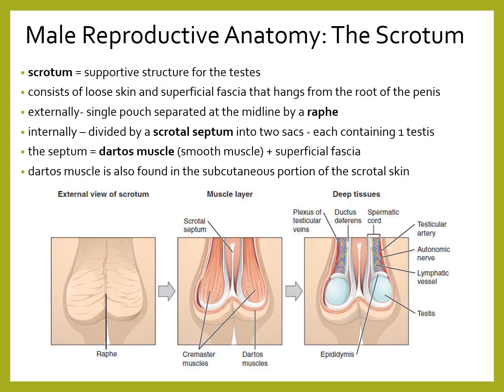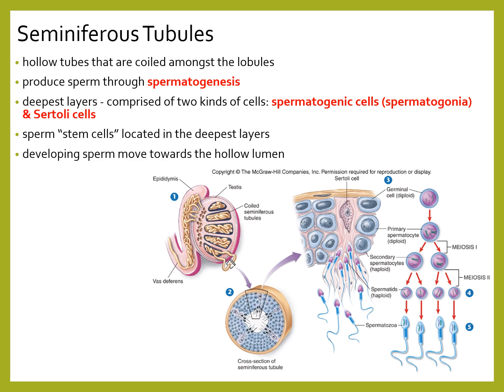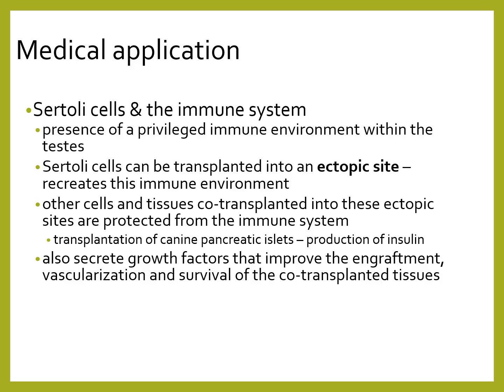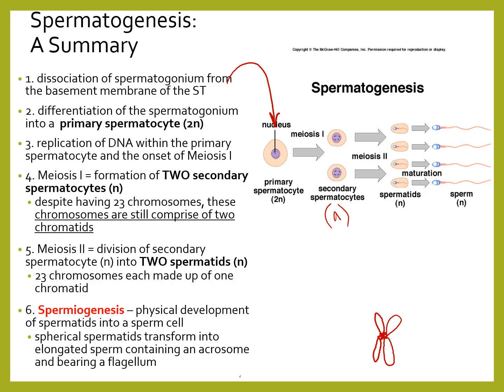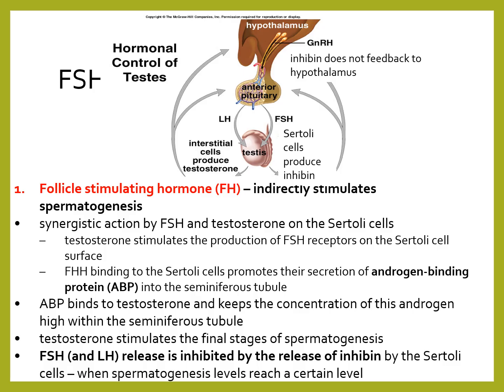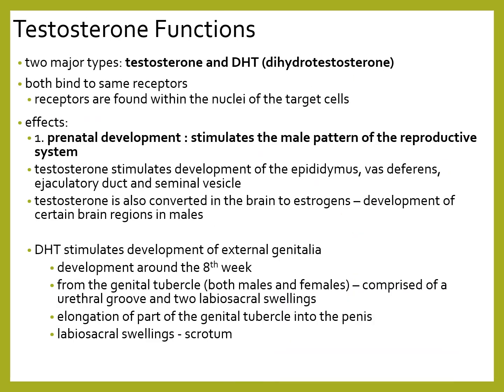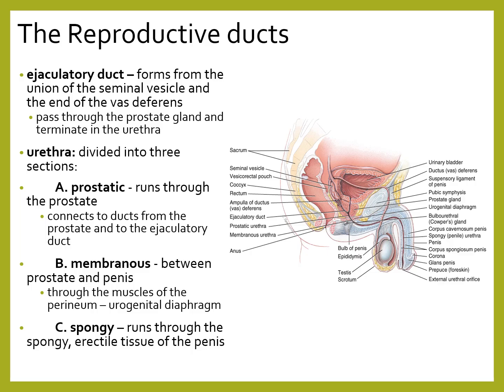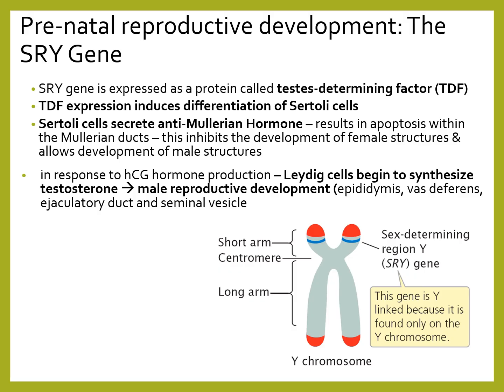Lecture 12A Male Reproductive System video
Physiology lecture on the male reproductive system